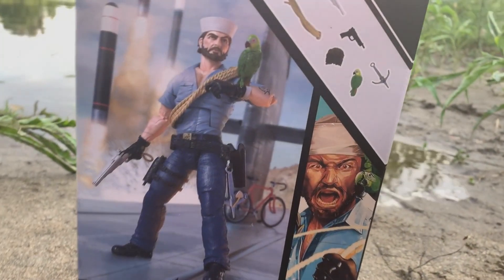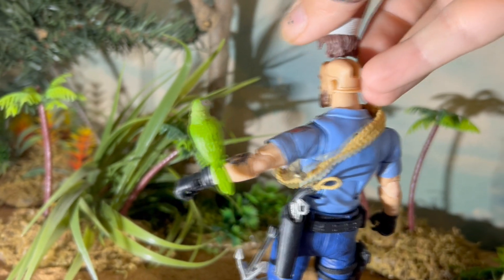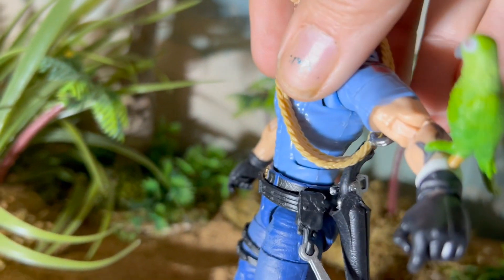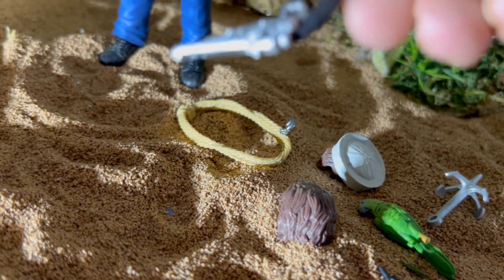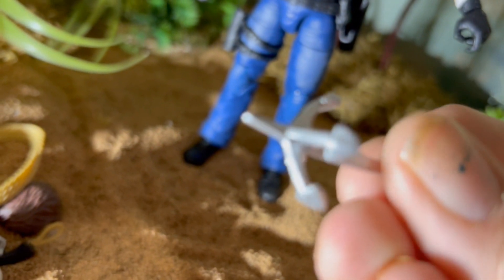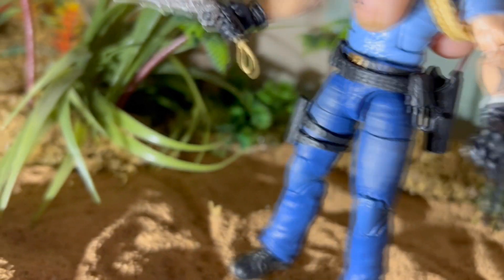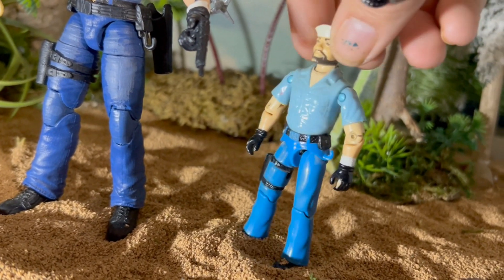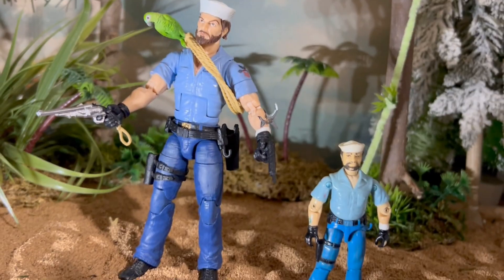G.I. Joe Classified Shipwreck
Yo Joe!